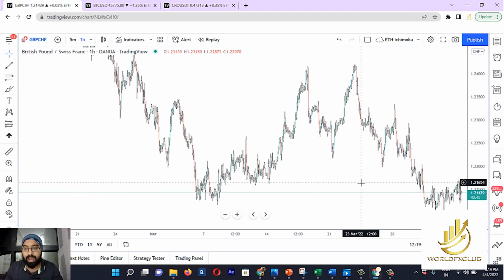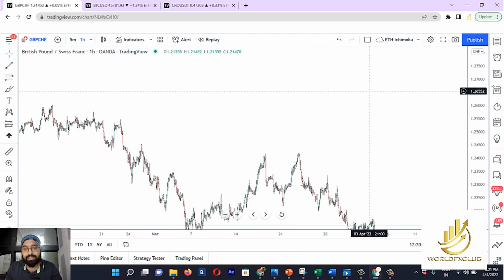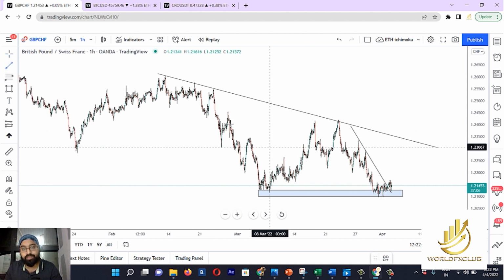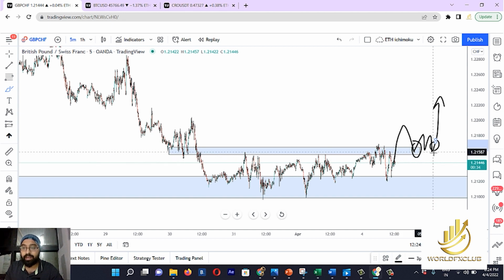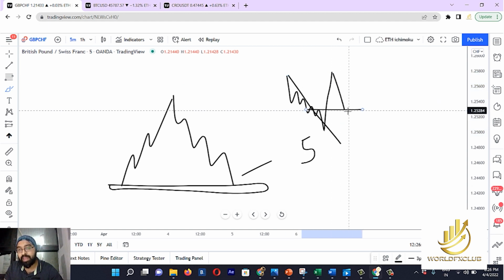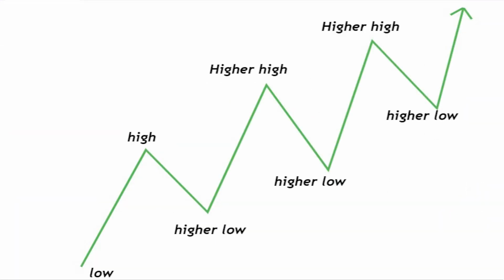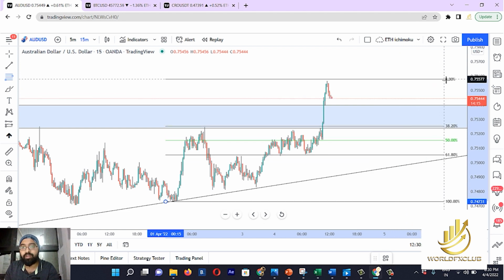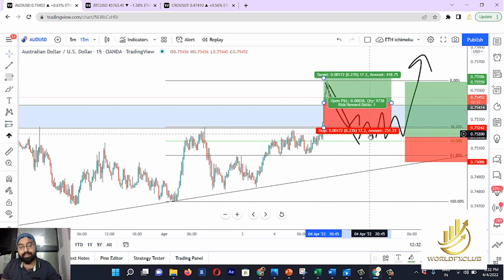The 3 Most Important things to know before starting your trading journey - WorldFxClub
Hello everyone, welcome to WorldFxClub.

In this video, I am sharing the Most Important Things that you need to know before starting your Trading  Journey.
Here are the 3 things that we are going to talk about in this video.
1. Identifying a Trend
2. Entering into a trade
3. Exiting a Trade

What I do generally is try to pick-up any time frame and I mix it with any smaller time frame.
So if am picking up 1hr, I tend to pick up 5min for my entry and exit. For 4hr time frame I pick up 15min as my entry and exit.

How to identify trends?
How to mark trends?
How to enter the trade?
How to exit the trade?

Chat with us on WhatsApp and book a free training